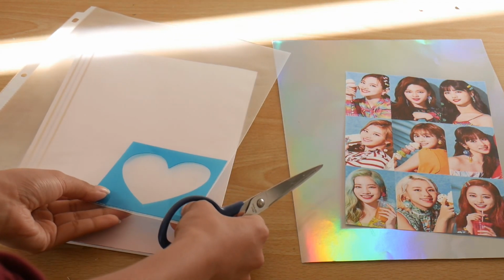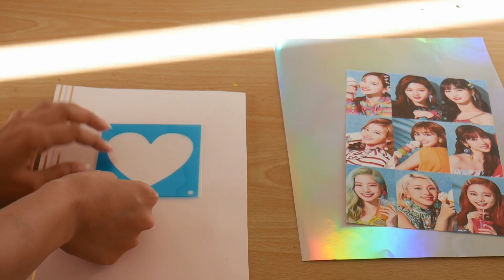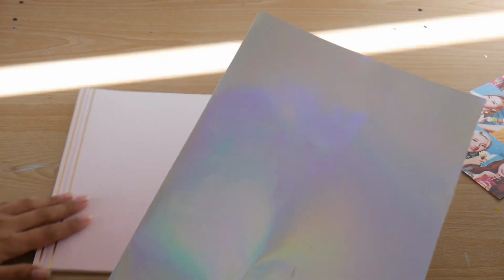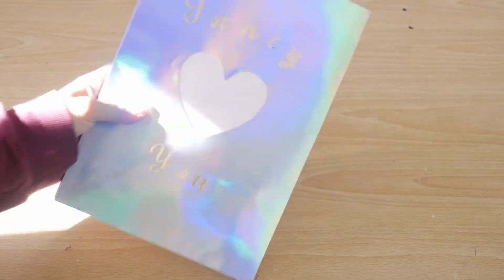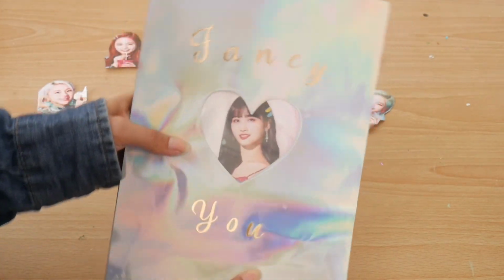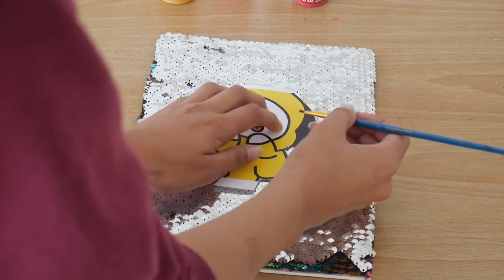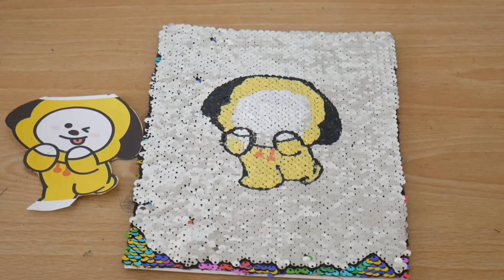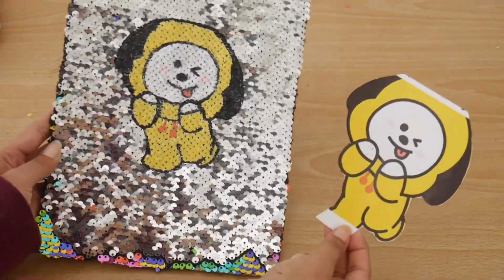Diy Kpop Notebooks! BT21 Sequin + Twice Pocket Holographic| PrettyPrinceJin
Hi bbs!! Please open~
Heyyy! DIY Kpop B2S series! It’s been so much fun making all these fun school supplies! I forsure will make more in the future lol Also, thanks to those who also participated in the collab! Bringing the community together is amazing and sharing our creativity together is what brings us closer! I hope y’all enjoyed the video and me being sick lol I’m feeling much better so I’m in recovery! Thanks for reading! I can’t wait to meet the new bbs who joined our family!

List of supplies I used:
Twice Holographic Pocket Notebook:
- Notebook
- cardstock - Holographic and regular
- mod podge
- scissors
- clear plastic sheet cover
- pictures of your choice
- stickers

BT21 Sequin Notebook:
- Sequin fabric
- Notebook
- scissors
- hot glue gun
- paint
- template
- paint brushes